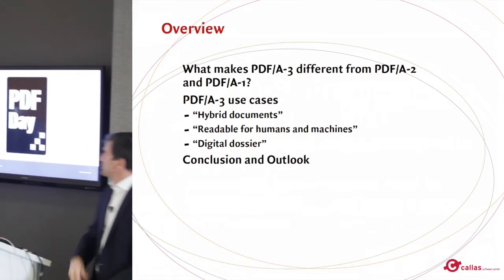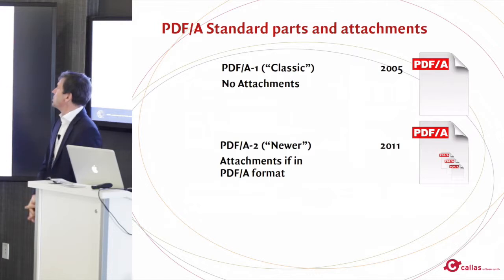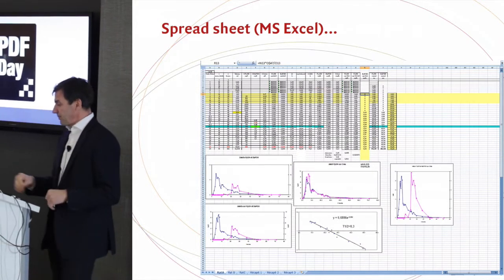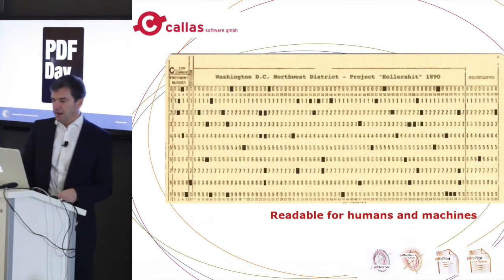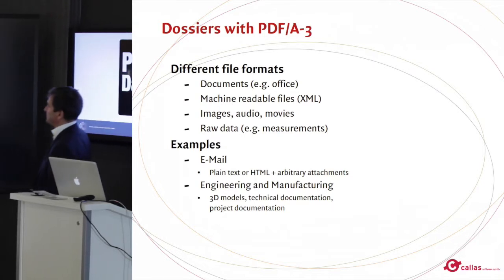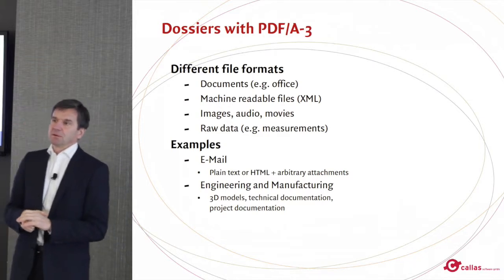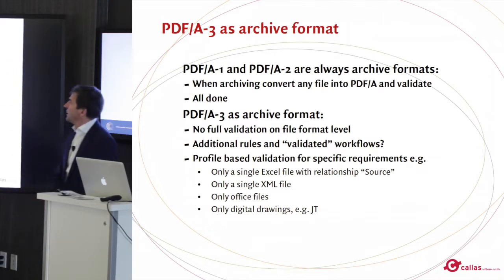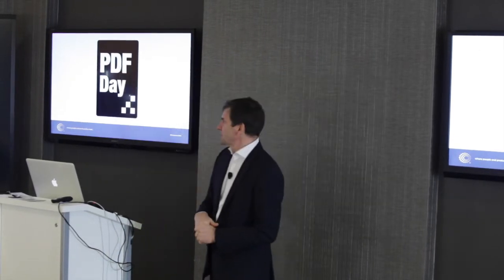PDF/A-3: Practical and Powerful | Dietrich von Seggern, callas software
Presented at PDF Day in New York City, December 11, 2014